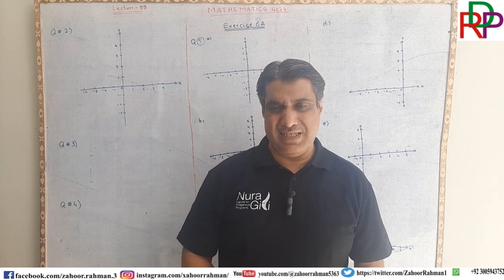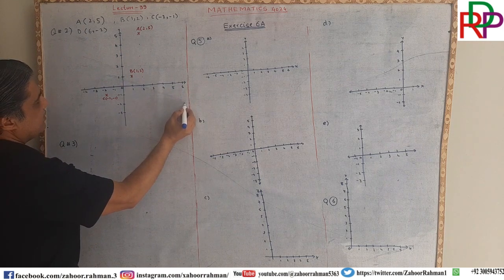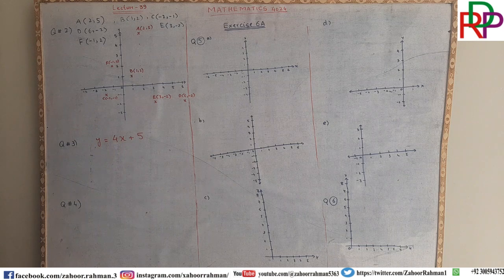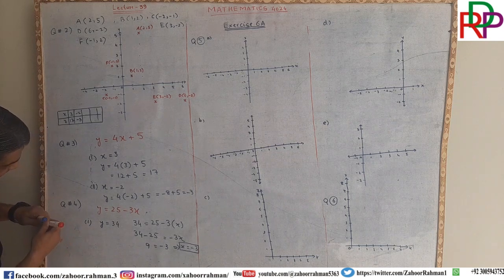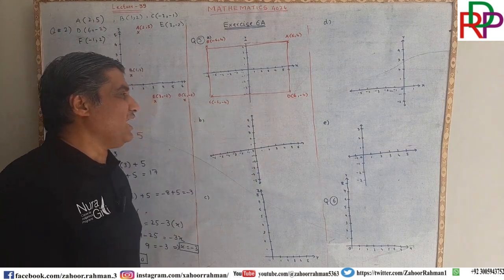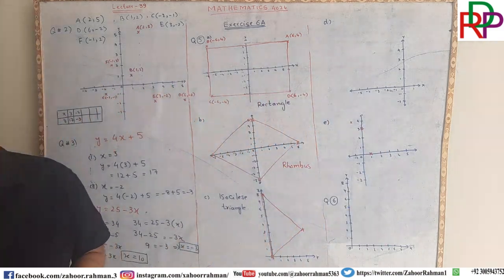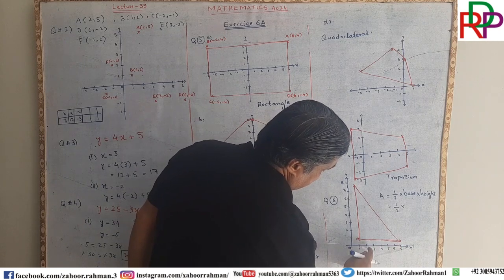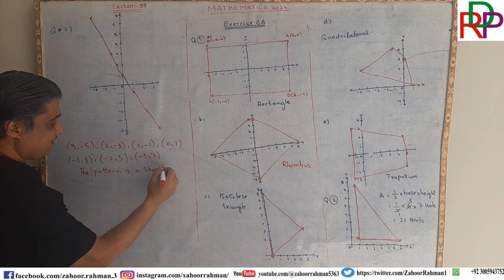Drawing Graphs using Cartesian Coordinates | Physics 5054 | GCSE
Drawing graphs without the help of computer software is really fun. Once you learn how to draw the graphs, understanding it on the computer is a piece of cake. in this video, we are given the concept of how to draw a graph using a cartesian coordinate system.